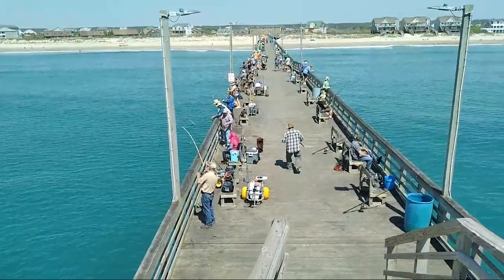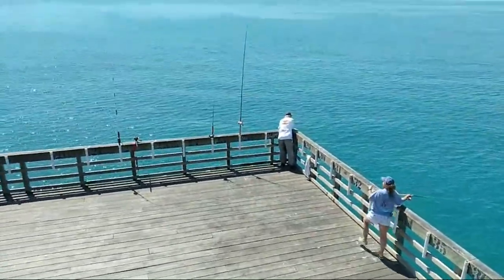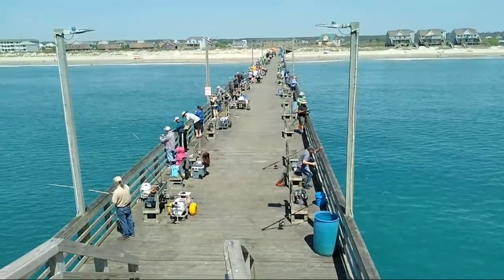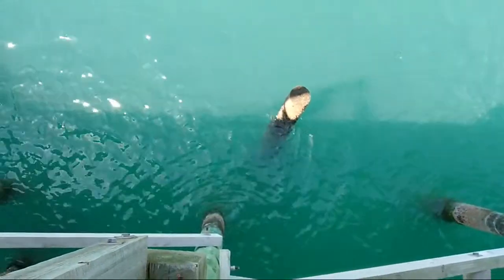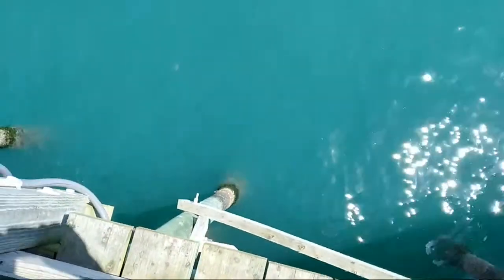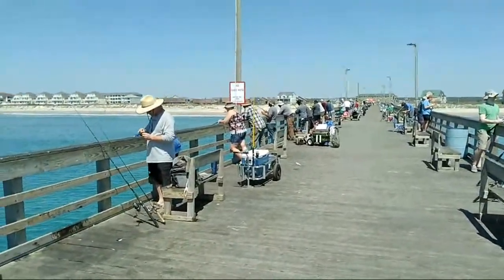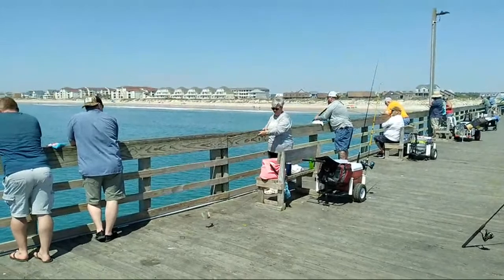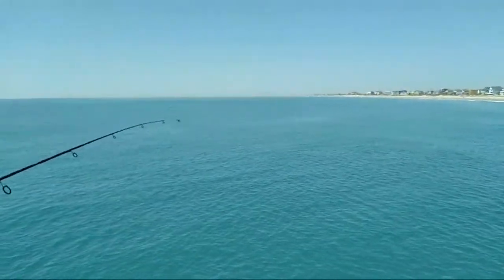4-21-23 - Live Fishing Report- Seaview Fishing Pier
4-21-23 - Live Fishing Report- Seaview Fishing Pier